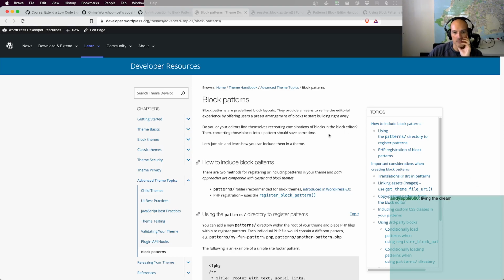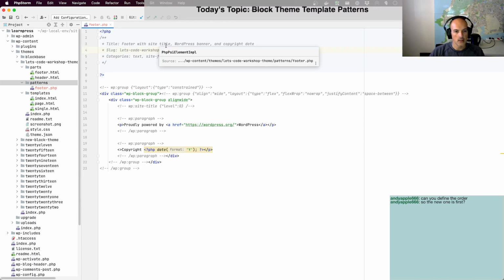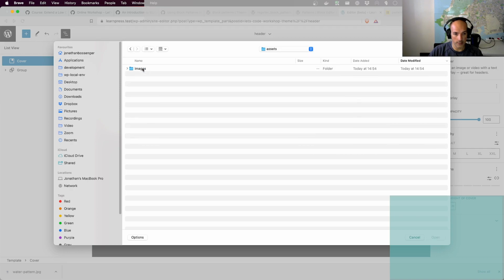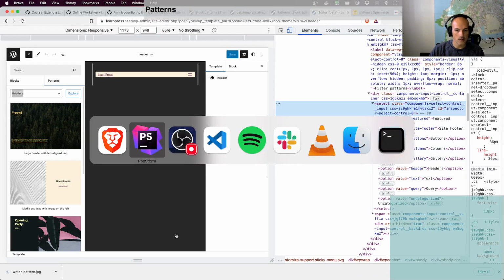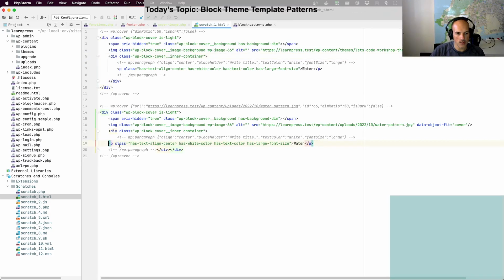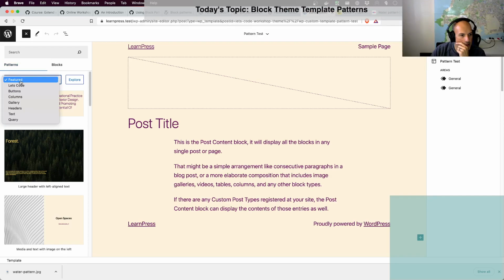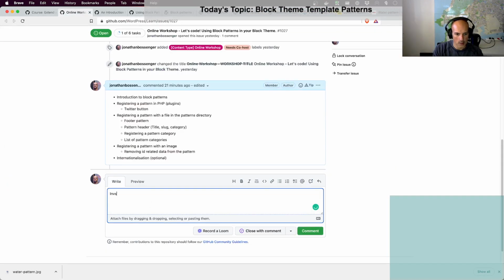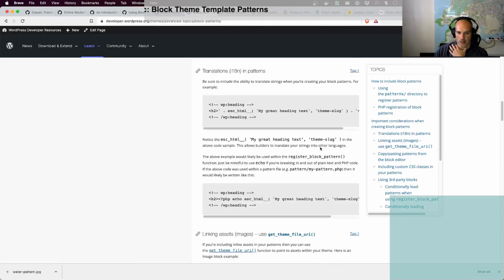WordPress Development Live Stream - Block Template Patterns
Join me as I learn to create Block Template Patterns -- Watch live